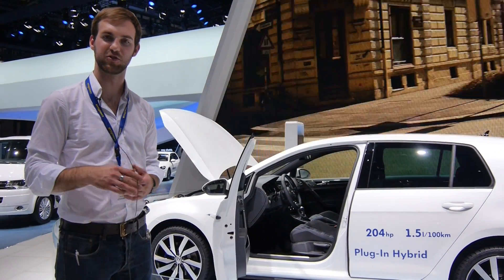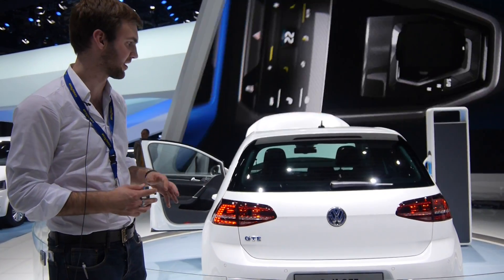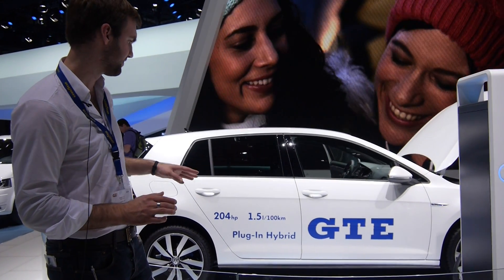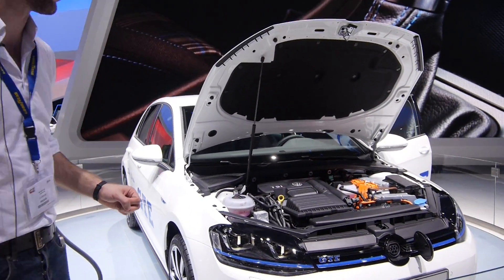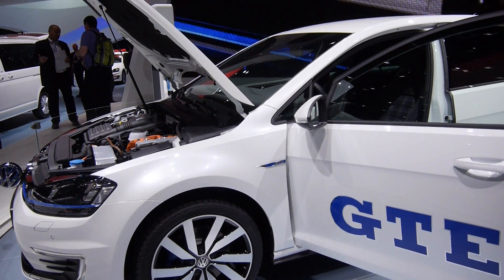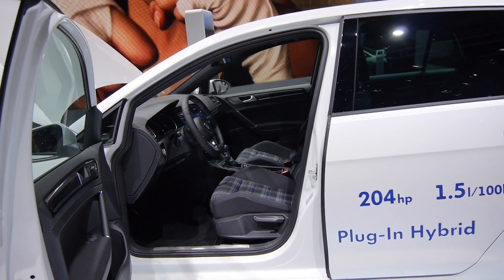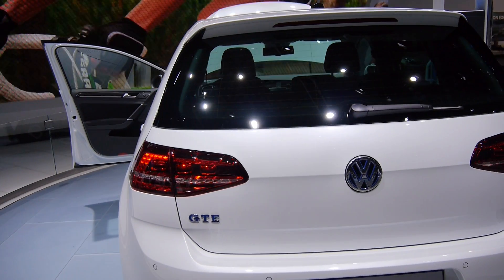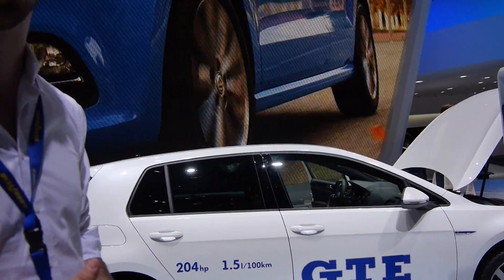VW GTE Hands On at Geneva Motor Show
- VW GTE car at the Geneva Motor Show in a short Hands On all around and also a look at the engine.